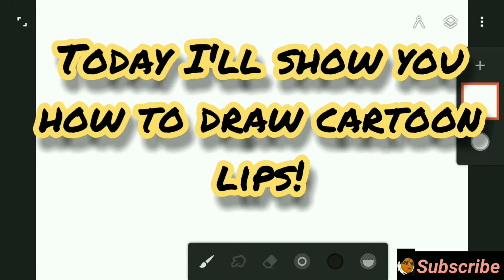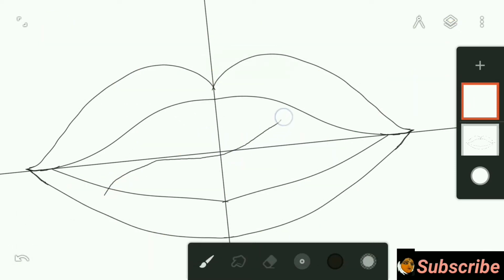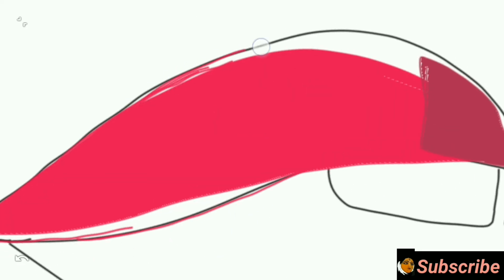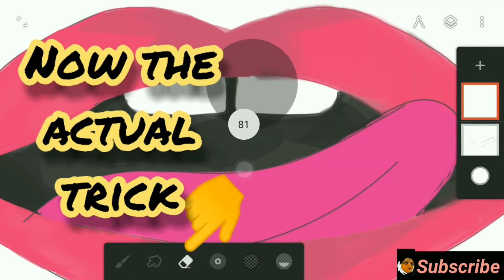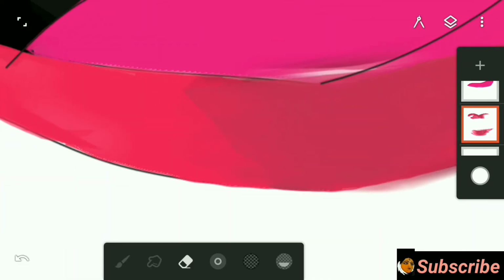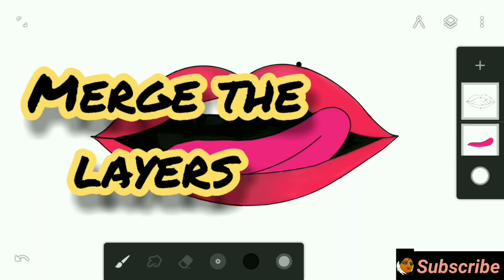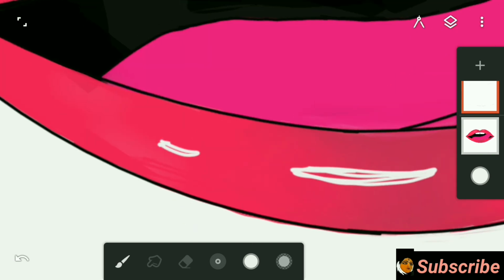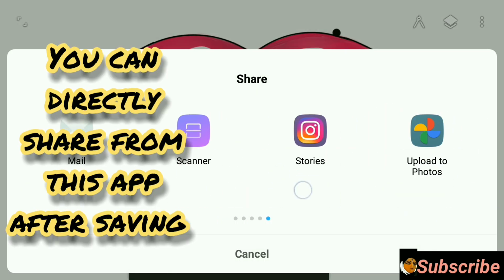How to draw perfect cartoon lips step by step on infinite painter | anime Tutorial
Hey guys! Hope you all find this video at your best. In this video, I'll show you how to draw the perfect cartoon_lips. Using infinte_painter I showed you how to draw anime lips of a girl.
Many people think that digital painting might be a very easy job to do. But, trust me, guys! Nothing is easy in this hardest world! The digital painting also needs more attention. Spend time with your artwork and definitely, it'll give back to you!
I always share my experiences with you. As the Covid situation teaches us a lesson we need to be ready always. Work from home, Online marketing are now very common words. So I want to show everyone that digital painting is also an option.
All I want to say is that just Follow your passions!